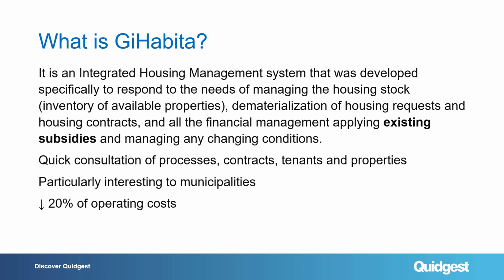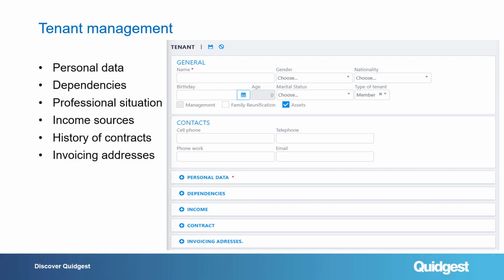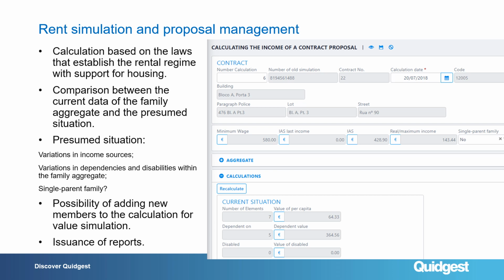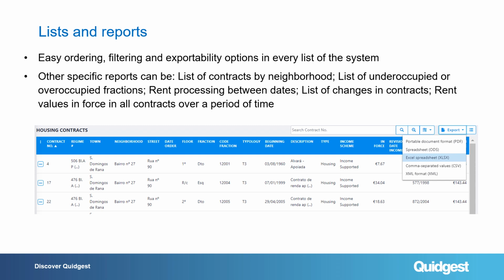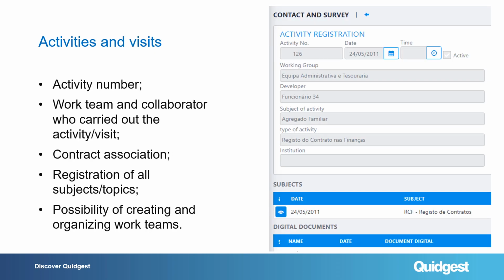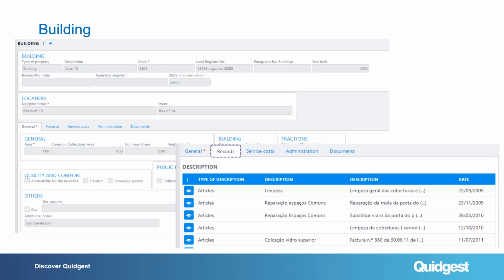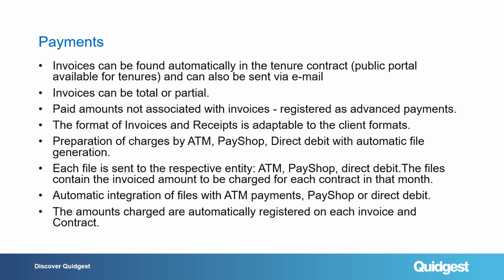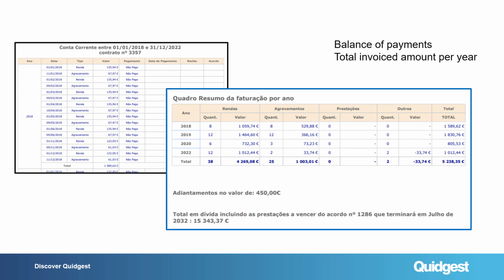Discover Session - Social Housing GIHABITA